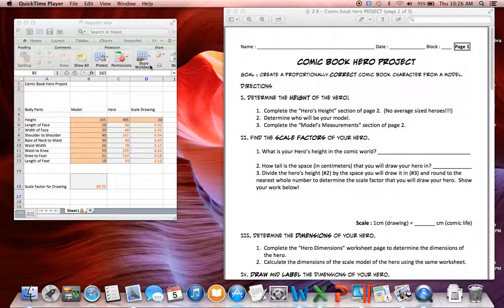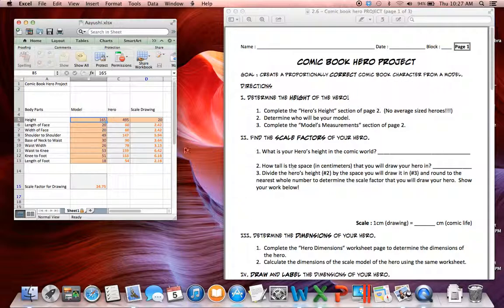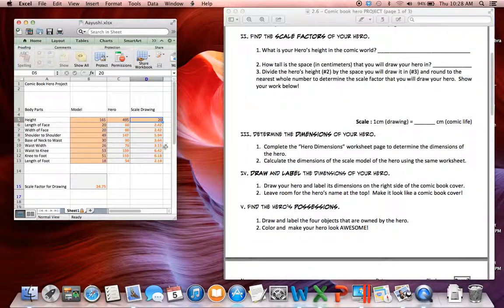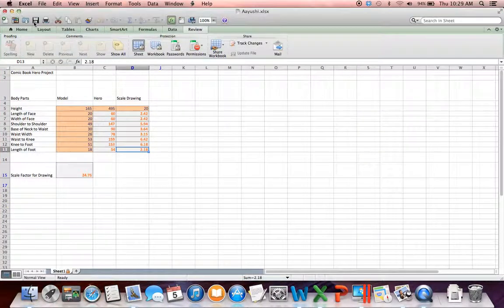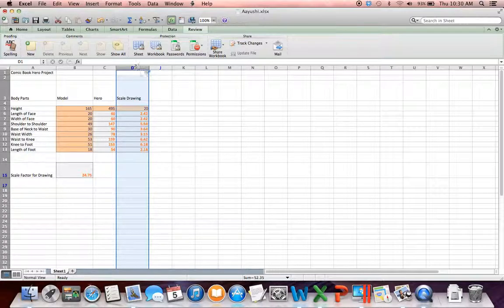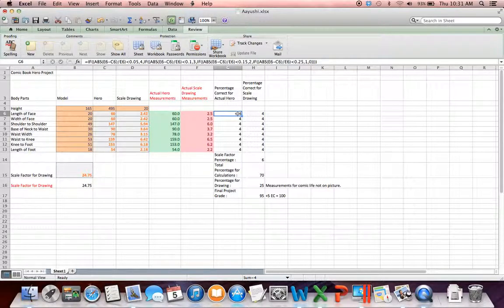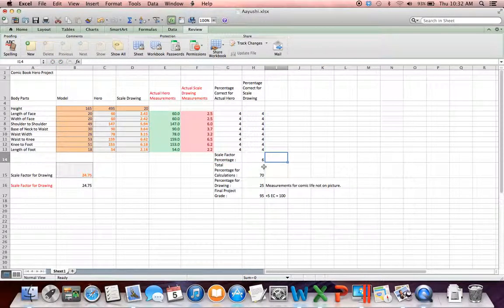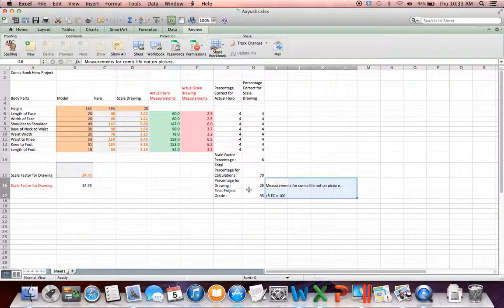Comic Excel File Explained